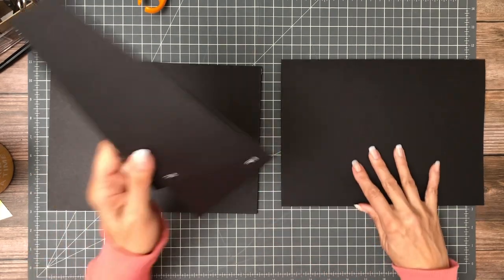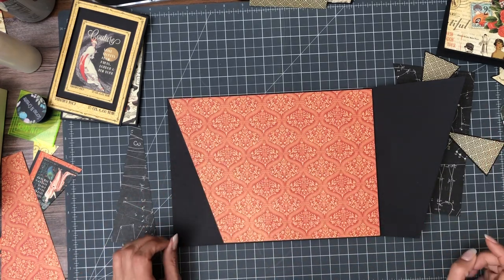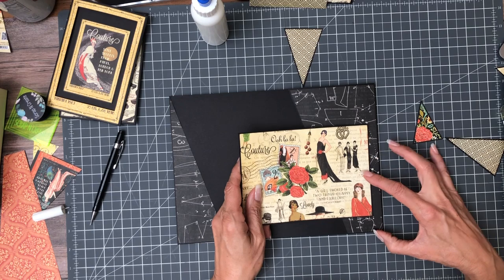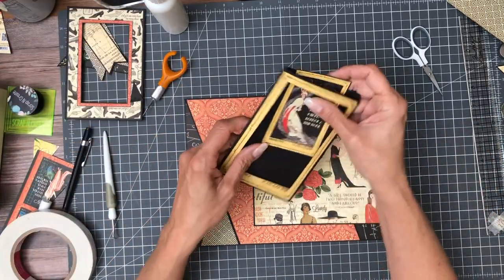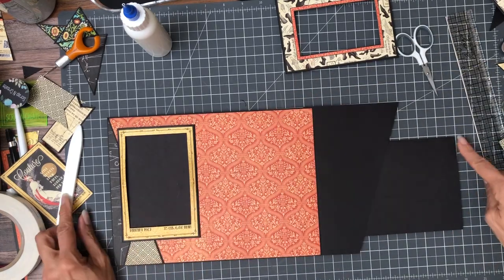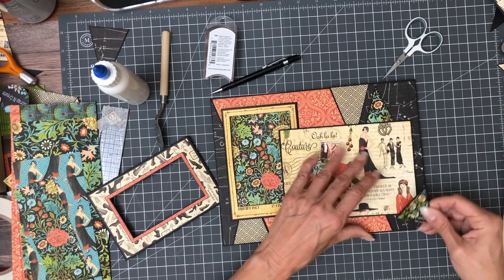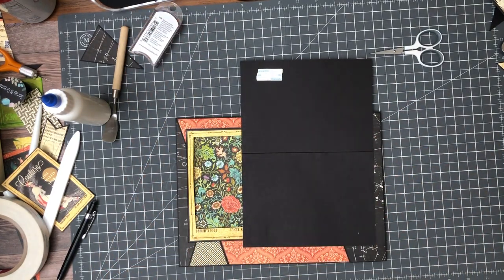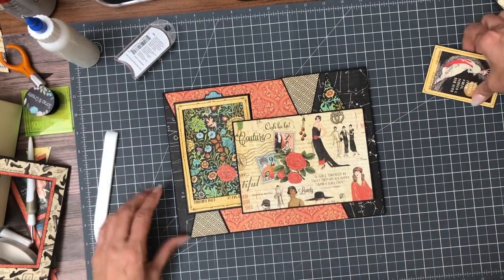Graphic 45 | Couture Page 2, Build 3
Couture Material List

Basic Supplies used on all projects

Photo frame 5 x 6 ½,  score ½ on three sides add journal card and remove center
(2) mats 3 ½ x 3 ½

Page 4
Journal mat 4 x 6 mount journal card
Photo frame 6 x 7 ½ score ½ on three sides
mat 4 x 4

Page 5
Journal mat 4 x 6
Flap 6 x 8, score ½ on 3 ½ inch side

Page 6
Photo frame 6 x 7 ½, score ½ on three sides cut out 4 x 6 opening back with 5 x 7 mat

Page 7
Photo frame 6 x 7 ½, score ½ on three sides cut out 4 x 6 opening back with 5 x 7 mat Couture Material List